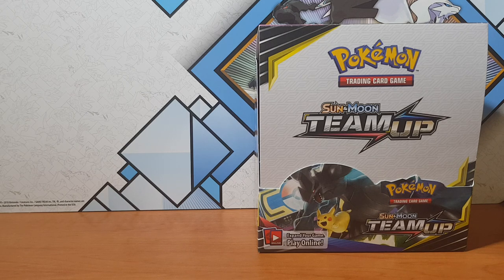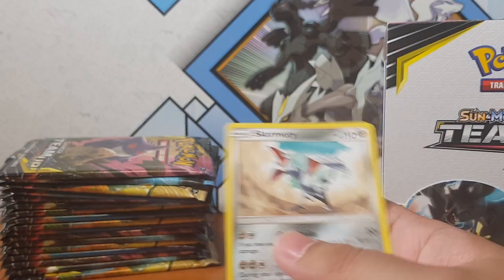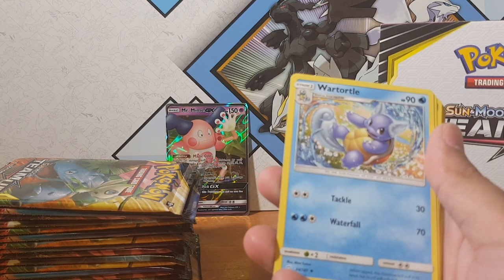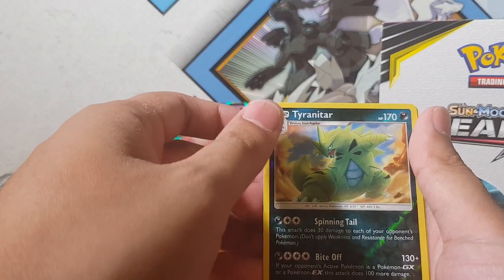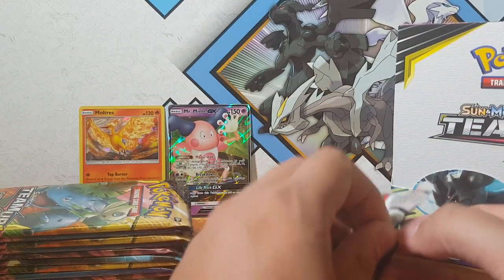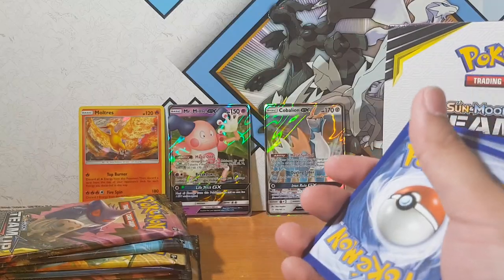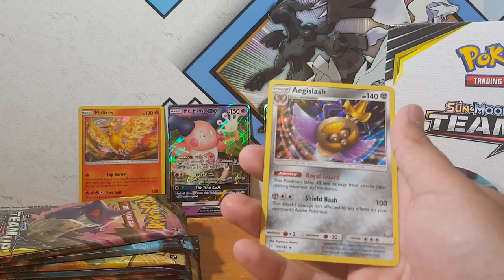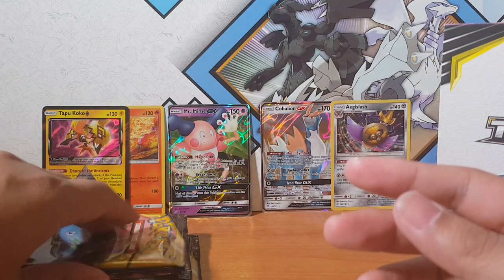Pokemon team up! These pulls are insane from this box part 2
Come join me as I open the new Pokemon Team Up  Booster Packs. Here on this channel we love pokemon pack openings.